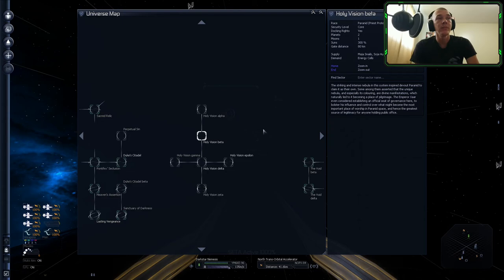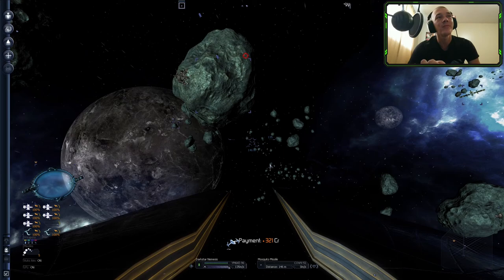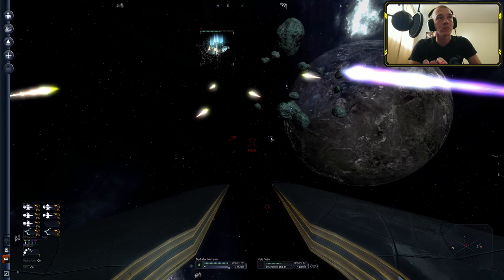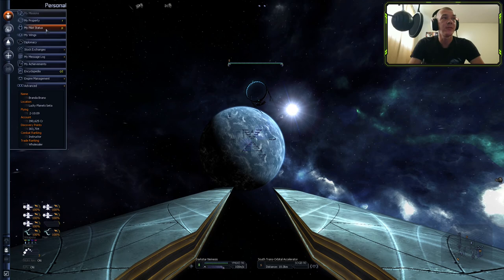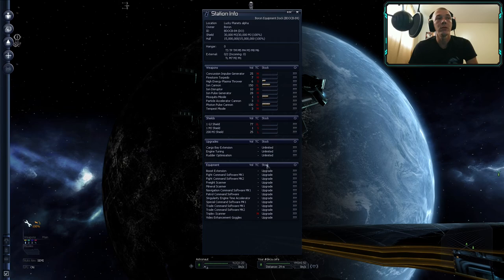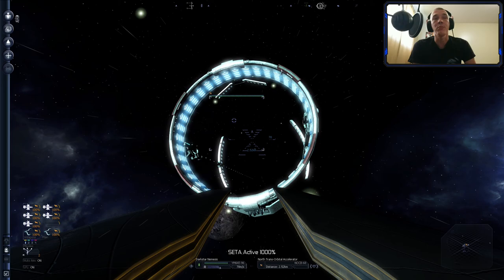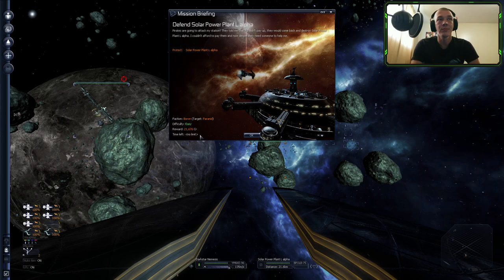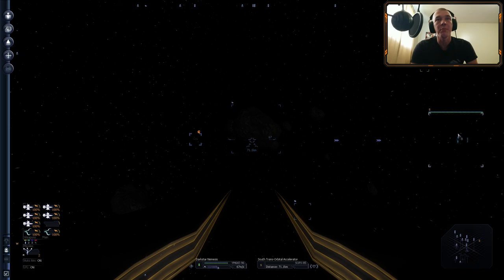Let's Play X3: Farnham's Legacy with Uncle Josh Part 29 (2021 06 16)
Welcome back to part 29 of my Let's Play of X3: Farnham's Legacy. In this video, I head through the Gate Hub to Lucky Planets Beta in search of a TL ship to complete building the ore mine. I find a journal page while there and take on a station defense and a patrol slot open mission. I head south to Lucky Planets Alpha and hire a TL ship needed to move the ore mine. I find a focus crystal and a deca.cefa ship to claim while in that sector. I head back to Lucky Planets Beta and take on an asteroid scans needed mission. I then head to The Void to escort the TL ship from Spacelab HQ to The Void Alpha. I end the session off docked at Crystal Fab M Alpha in The Void Gamma.